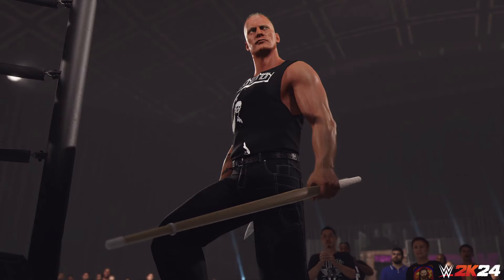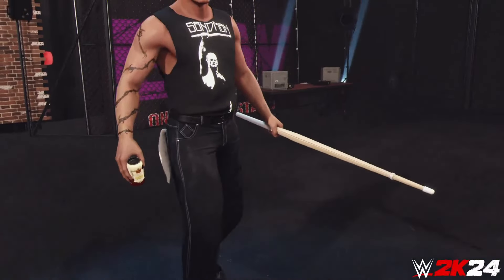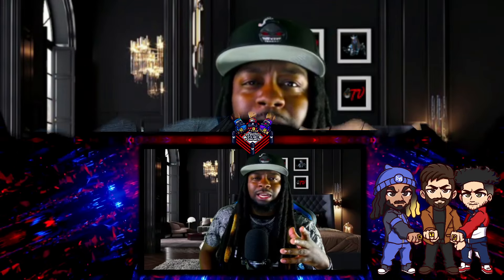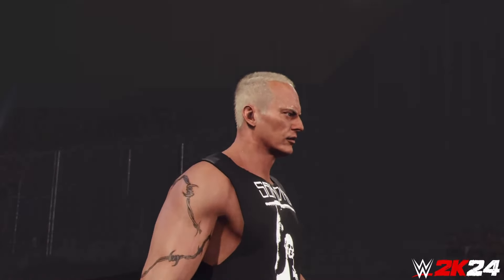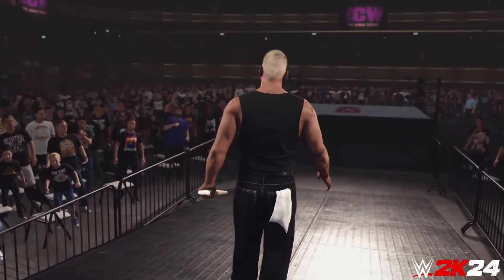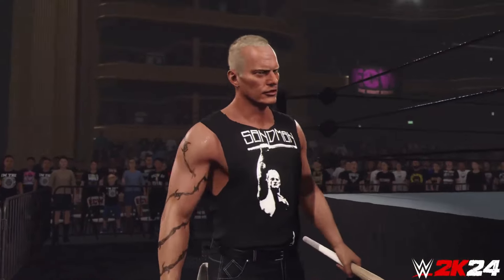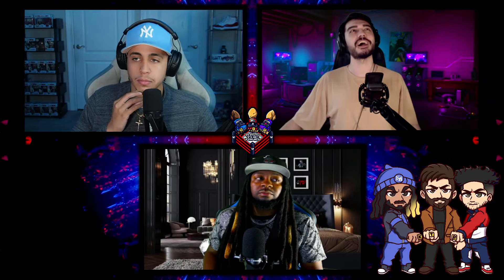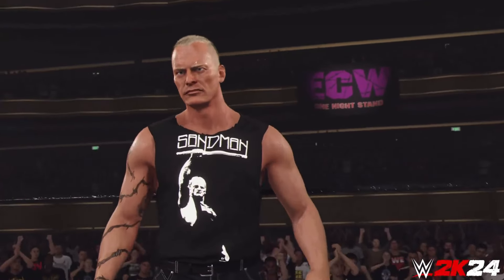WWE 2K24: DLC Entrance REVEALED! (More COMING soon!)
👍Like this video for a FREE imaginary Championship👀

🔹Twitter.com/@KennyBomb
🔹Twitter.com/@JustBryanNY
🔹Twitter.com/@KeroSero13